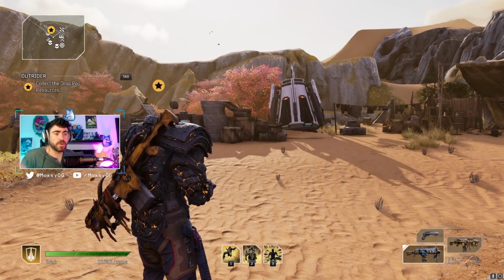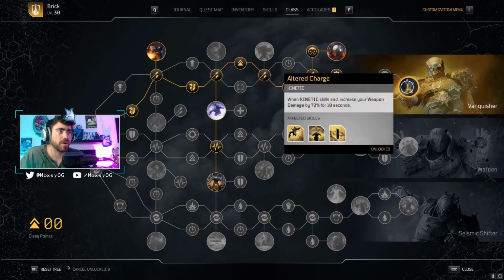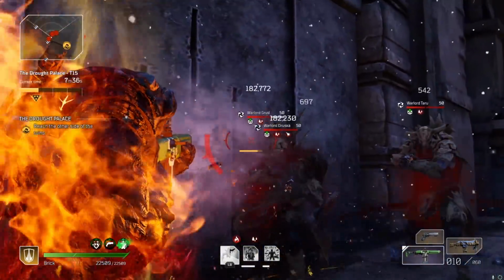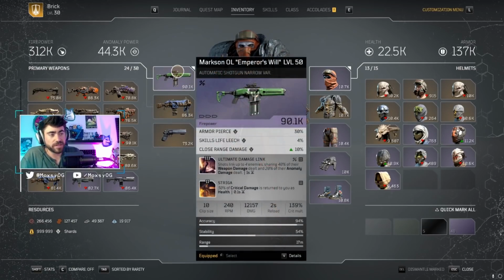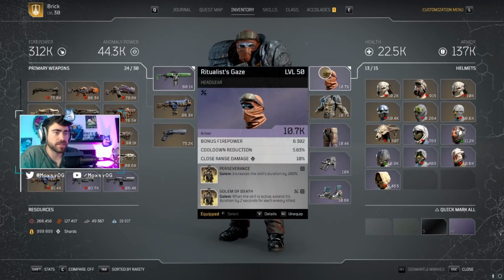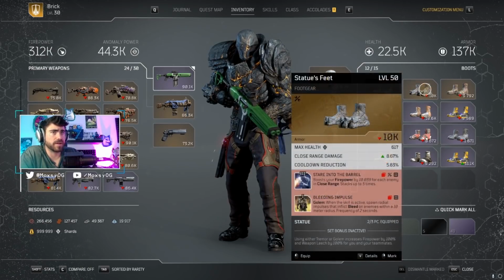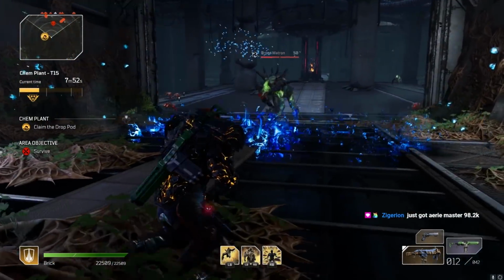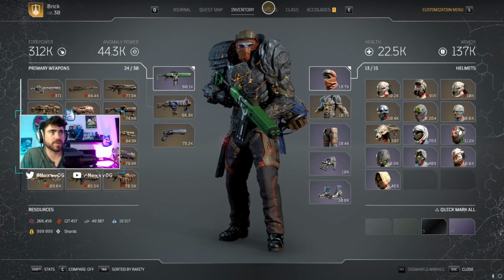TOP TREE Devastator is INSANE! CRAZY CLEAR SPEED! // Outriders Best Devastator Build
Genuinely did not think Devastator could be this strong!

0:00 - Intro
1:04 - Skill Tree Breakdown
4:07 - Mods & Gear